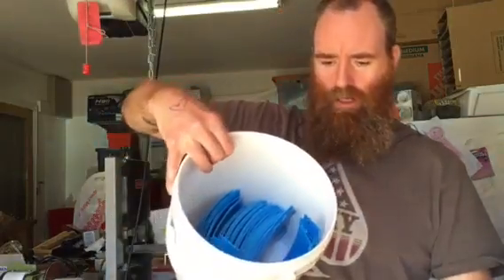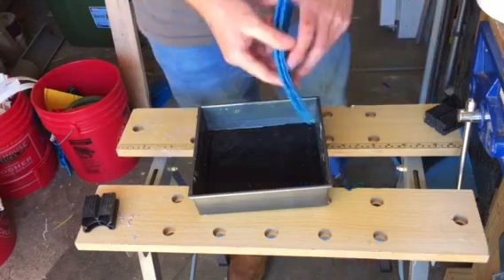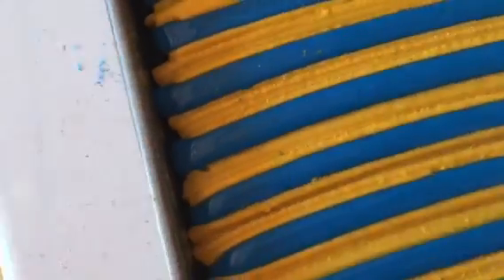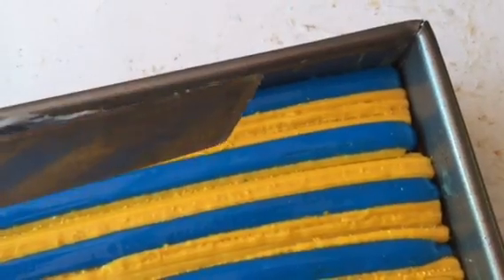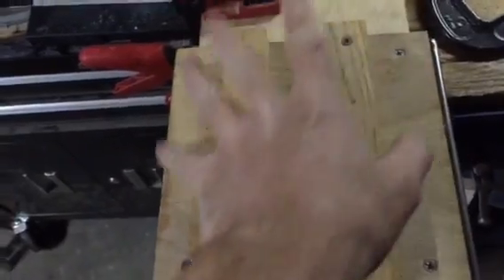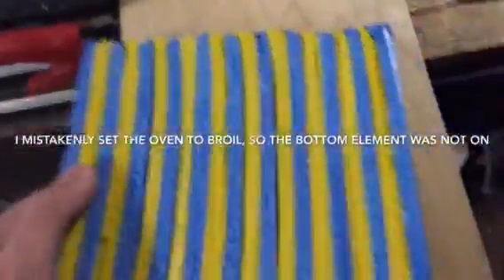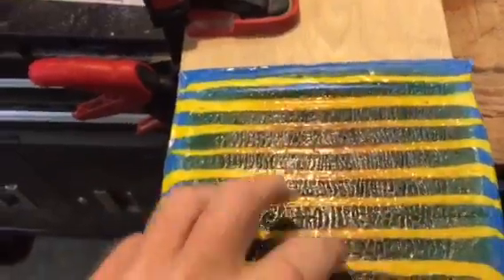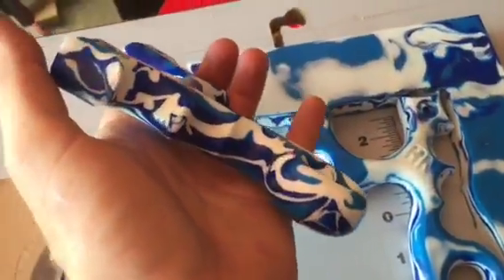How To melt HDPE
How I melt HDPE into a usable blank